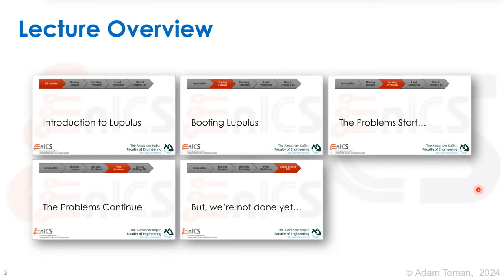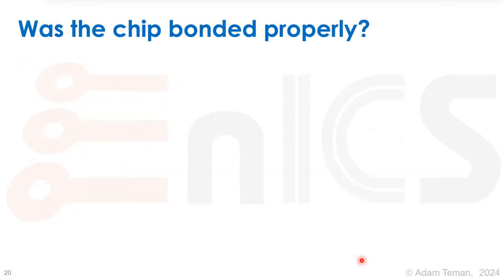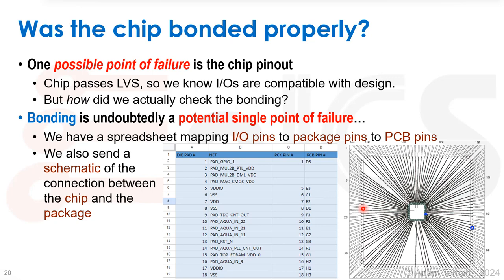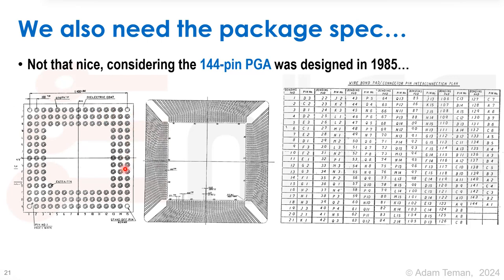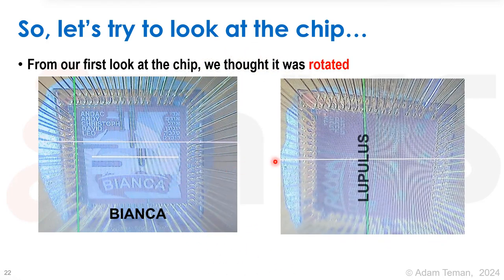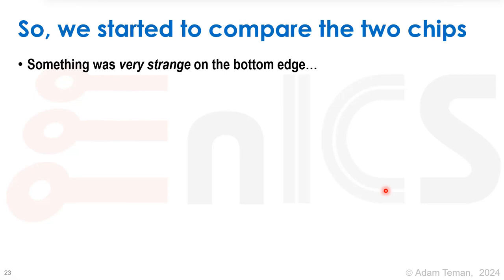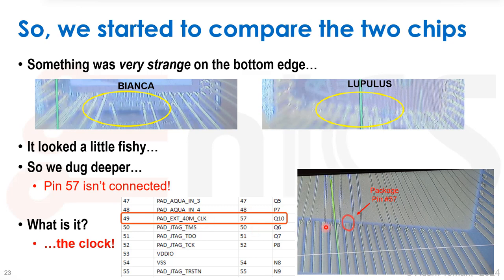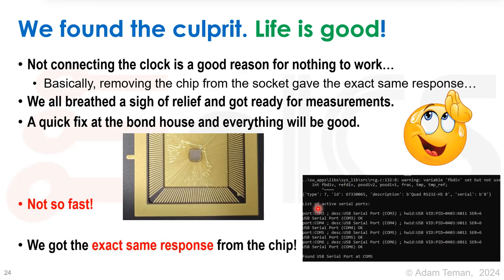SoC 101 - Lecture 8c: Bonding Debug